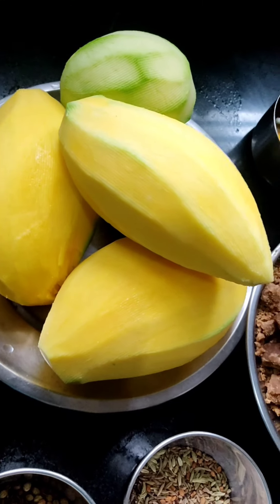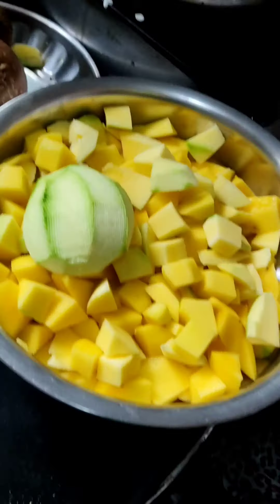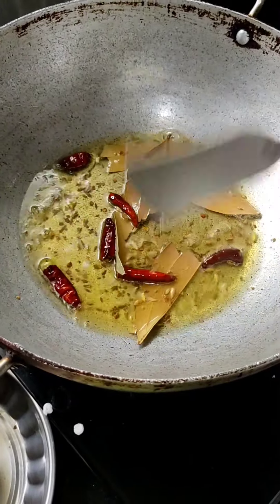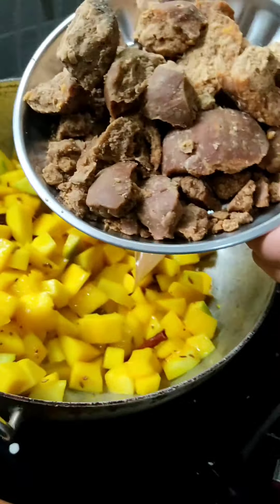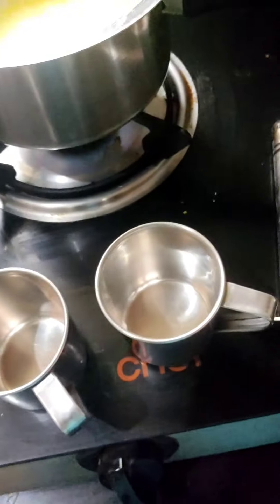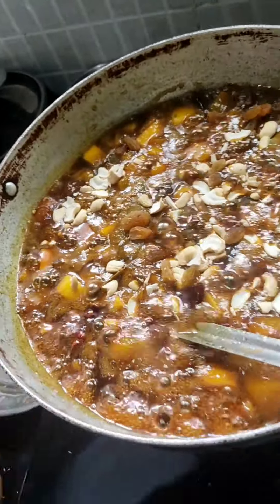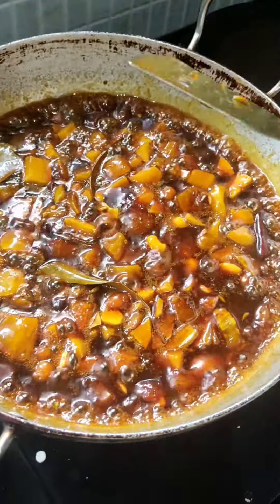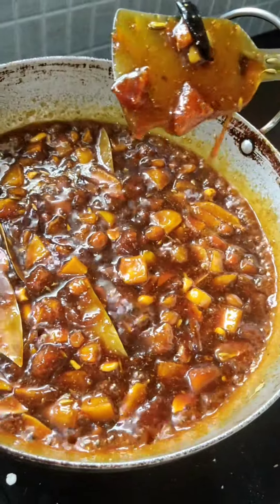Summer special Mango jaggery sweet pickle